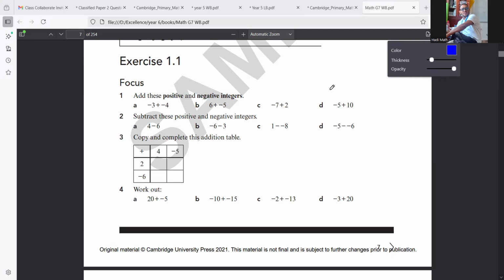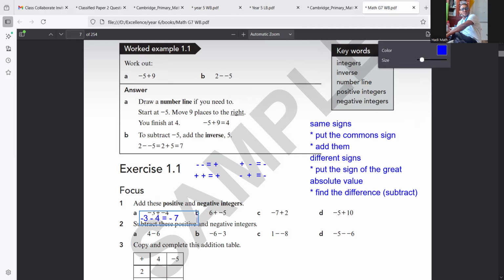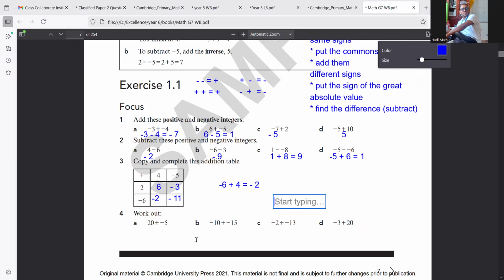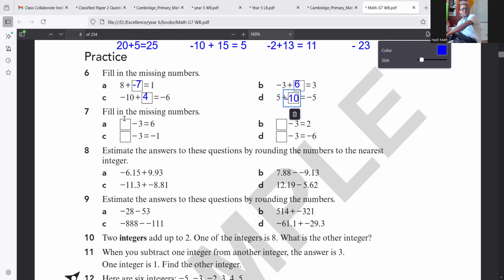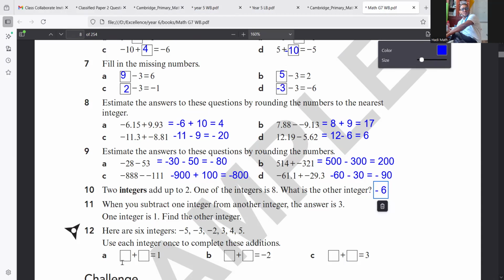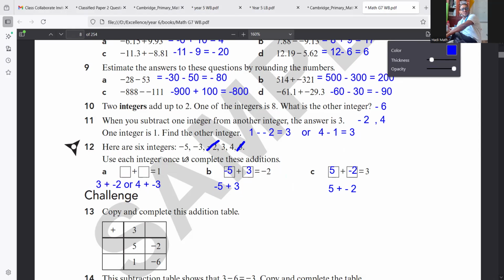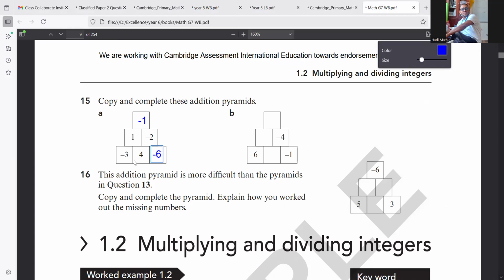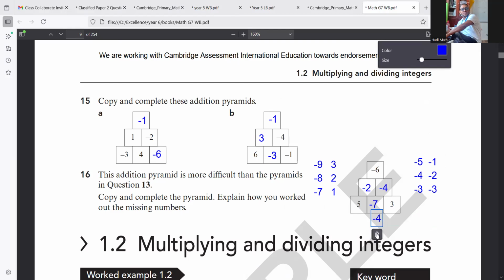Grade 7 WB EX 1.1